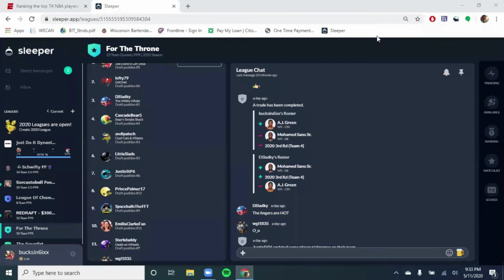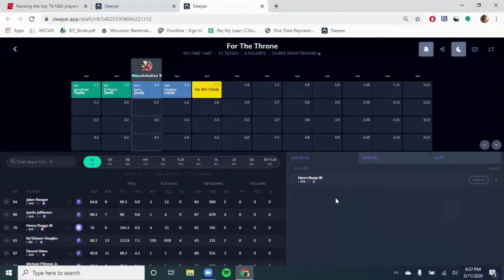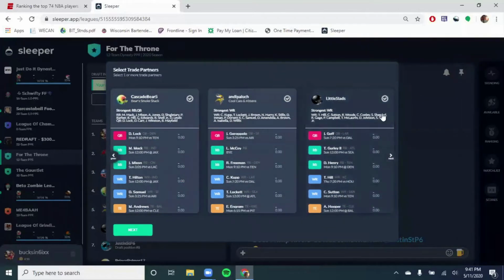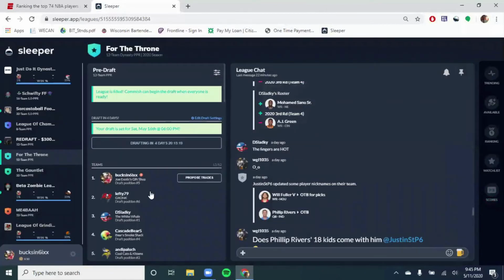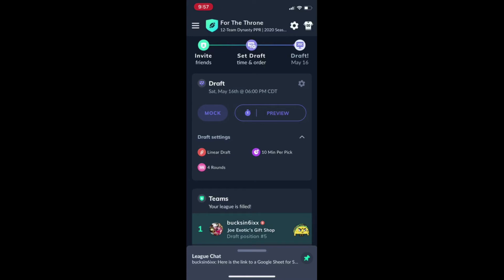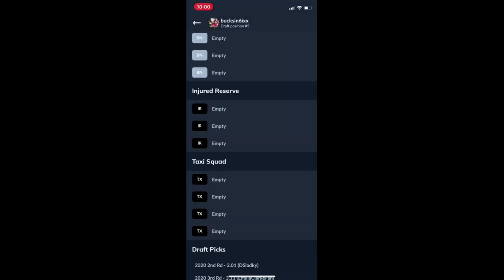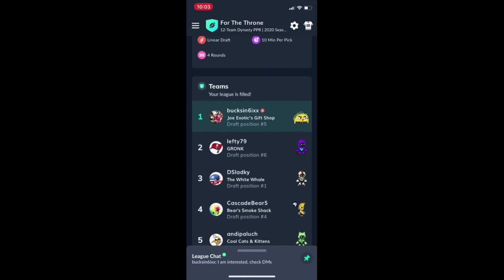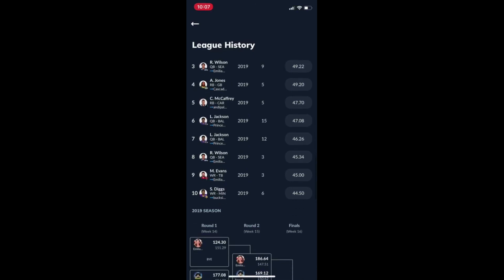Sleeper Tutorial - Desktop & Mobile (Logan Meyer)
Here is my full rundown of the Sleeper Platform - starting with the desktop version and transitioning into the mobile version. Sleeper is the most user friendly fantasy football platform around and I strongly encourage you to check it out!